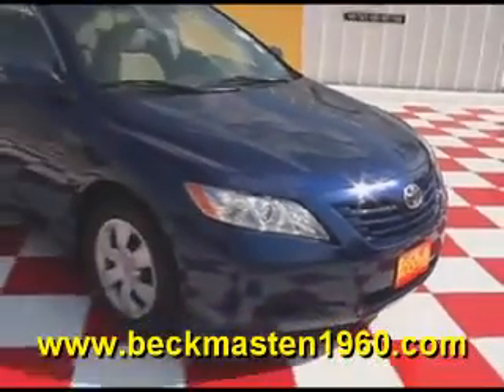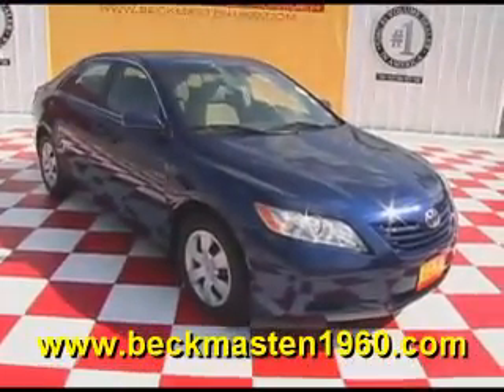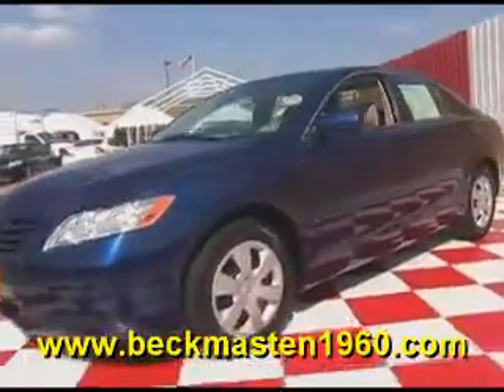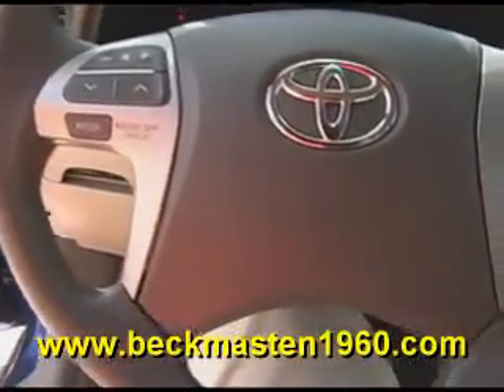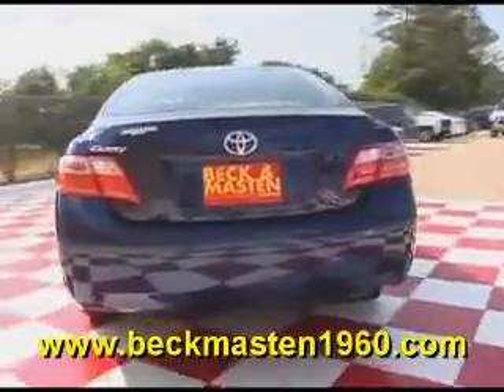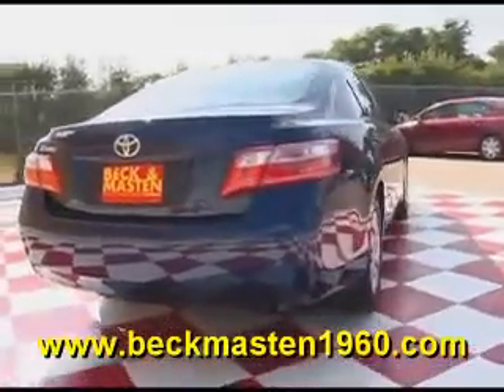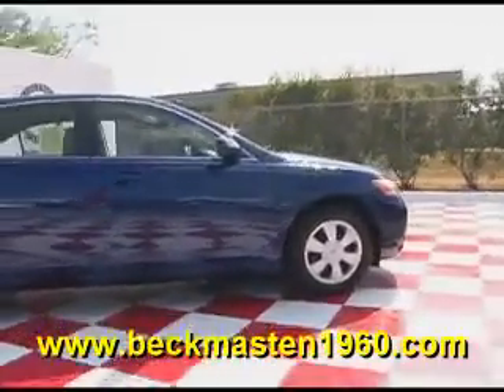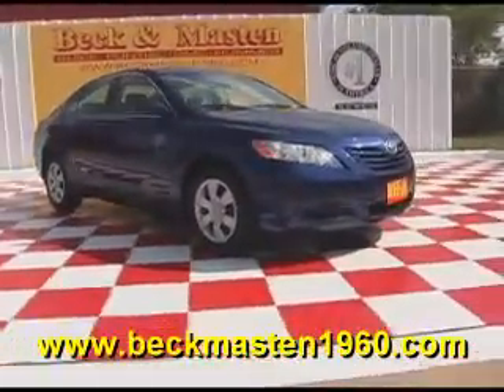2009 Toyota Camry - Houston, TX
Beck and Masten North Pontiac GMC Humme is offering a 2009 Toyota Camry  in Houston, TX.

Engine: 2.4L DOHC VVT-i 16-valve 4-cyl engine -inc: direct injection
Transmission: 5-speed manual transmission w/OD
Exterior Color: Blue Ribbon Metallic
Interior Color: Ash
Mileage: 53751

5-speed manual transmission w/od, 2.4l dohc vvt-i 16-valve 4-cyl engine -inc: direct injection, front wheel drive, (2) 12v auxiliary pwr outlets, 60/40 split-folding locking rear seat, adjustable front & rear headrests, anti-theft system w/engine immobilizer, bi-level center console w/storage, cruise control, defroster-linked air conditioning w/dust & pollen filter, digital clock, direct tire pressure monitor system, fabric seat trim, fold-down rear center armrest w/dual cup holders, front & rear map pockets, front bucket seats -inc: driver height adjuster, hd electric rear window defogger w/timer, illuminated entry, in-glass antenna, lockable illuminated glove box, optitron gauges -inc: twin tripmeters, overhead console w/front map lights & sunglass holder, pwr auto door locks w/anti-lockout feature, pwr windows w/driver-side auto-down, remote trunk & fuel door releases, tilt/telescoping steering wheel w/audio controls, trunk luggage box, ash, 16" steel wheels w/full covers, color-keyed pwr mirrors, compact spare tire, daytime running lamps, halogen headlamps w/auto on/off, high solar energy-absorbing glass, p215/60r16 all-season tires, variable intermittent windshield wipers, 2.4l dohc vvt-i 16-valve 4-cyl engine -inc: direct injection, 5-speed manual transmission w/od, battery saver feature, front wheel drive, front/rear stabilizer bars, independent macpherson strut front suspension -inc: gas shocks, independent dual-link rear suspension -inc: gas shocks, pwr front ventilated/rear solid disc brakes -inc: brake assist, variable assist pwr rack & pinion steering, 3-point seat belts -inc: emergency locking retractors (elr), 4-wheel anti-lock brake system w/electronic brake-force distribution, child-protector rear door locks, driver & front passenger advanced airbags -inc: occupant sensor, driver & front passenger seat-mounted side airbags, driver knee airbag, front & rear side curtain airbags, internal trunk release handle, latch child restraint system,